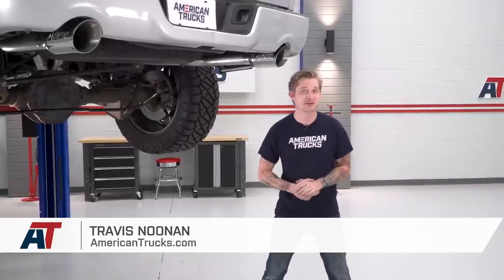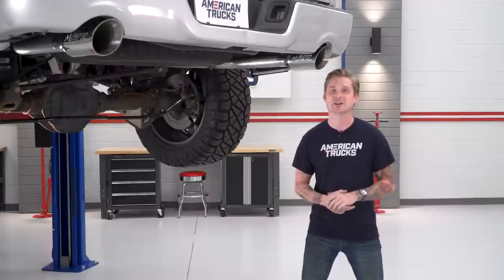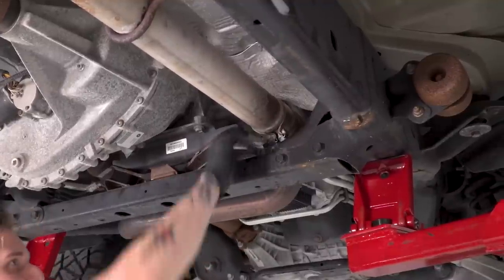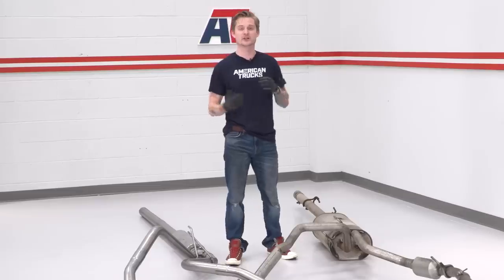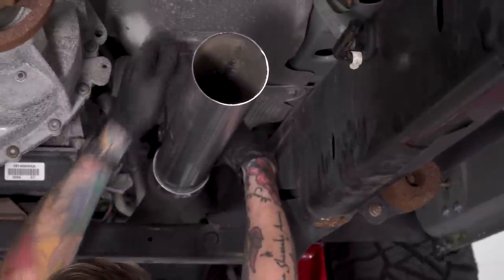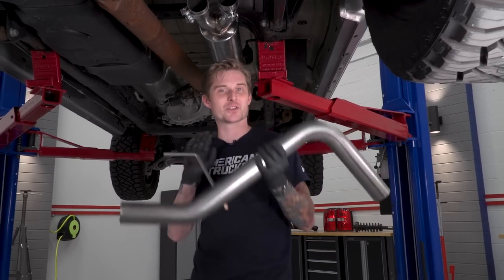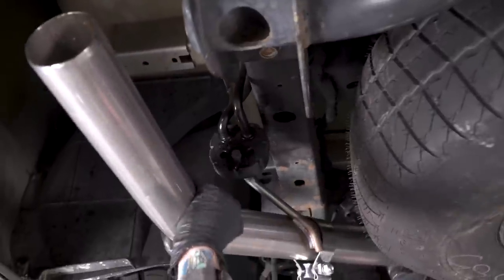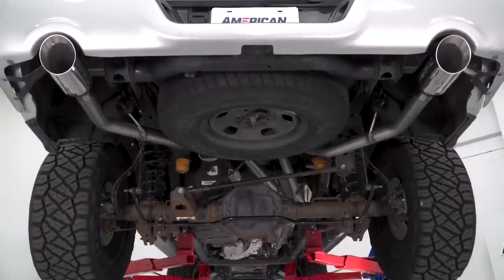2009-2018 Ram MBRP 2.5" XP Series Dual Rear Exit Exhaust System 5.7L Sound Clip & Install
Shop this MBRP 2.5" XP Series Dual Rear Exit Exhaust System

Hear the classic rumbling of the V8 engine with the MBRP 2.5" XP Series Dual Rear Exit Exhaust System. The all-stainless construction and dual cat-back system improves exhaust flow and boosts your Ram's power and torque.

Item R101959
MPN# S5146409